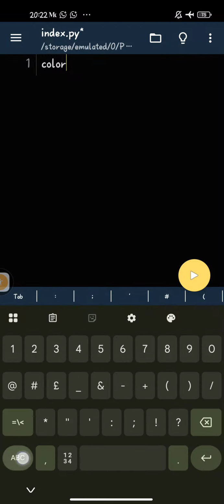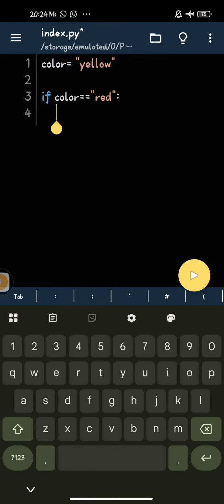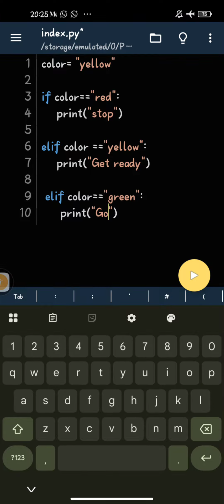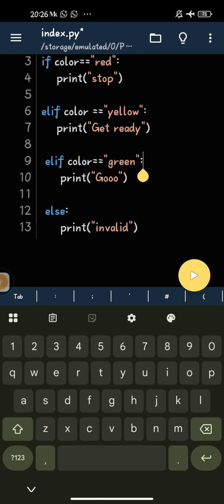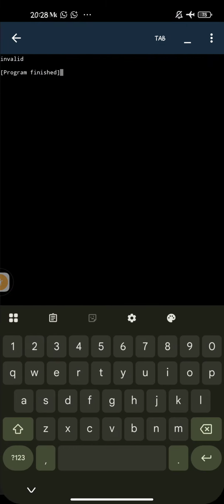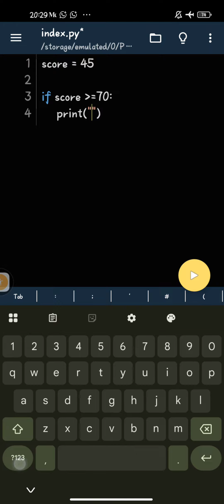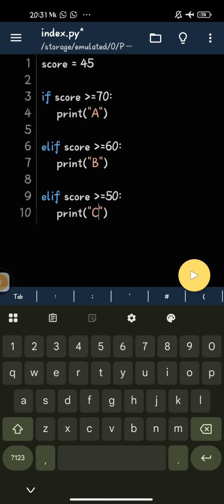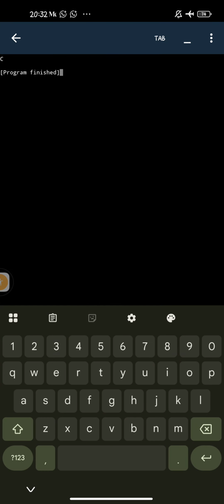Python conditional statement (elif) part 2